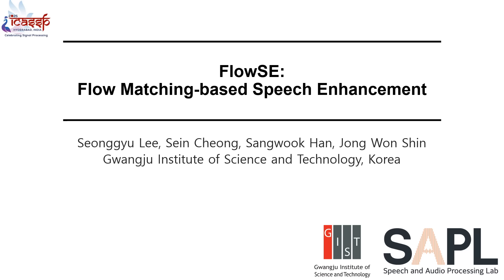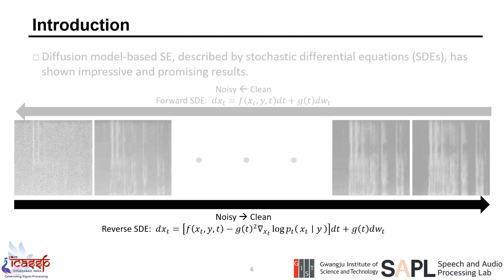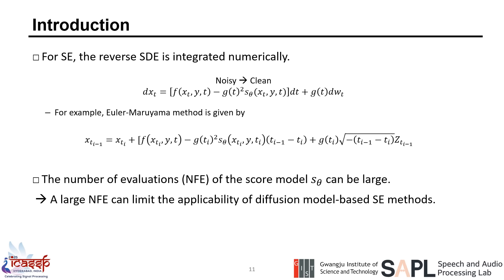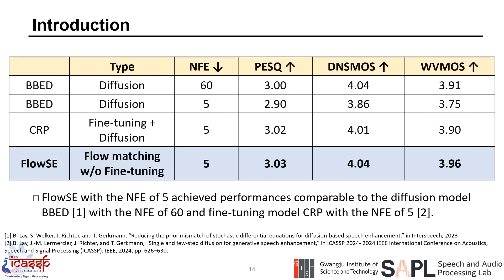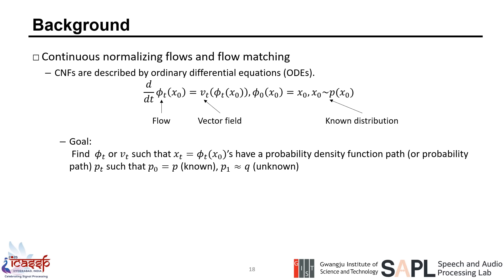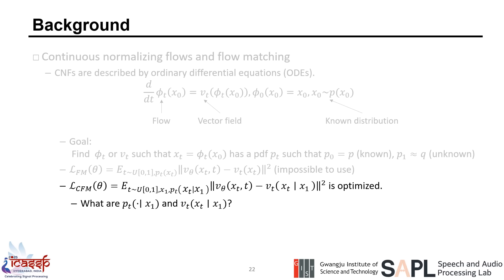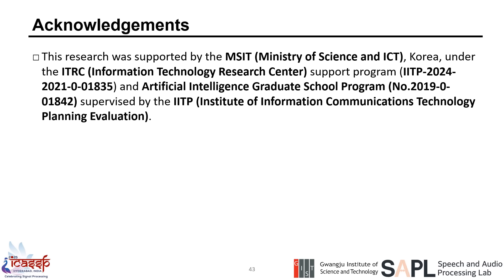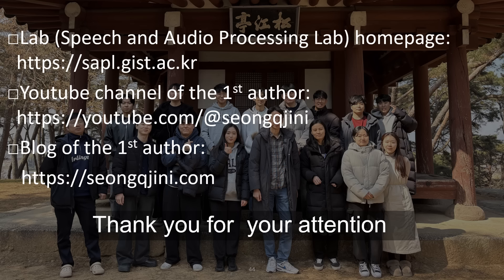[paper]FlowSE: Flow Matching-based Speech Enhancement, ICASSP 2025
FlowSE: Flow Matching-based Speech Enhancement, ICASSP 2025